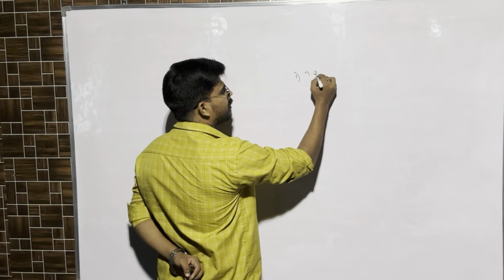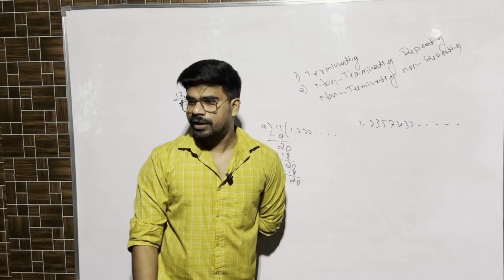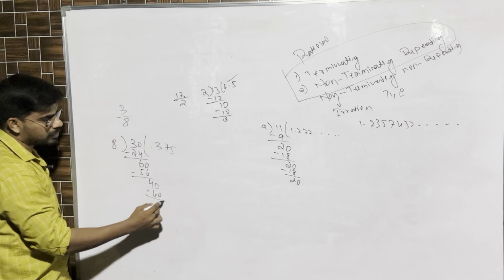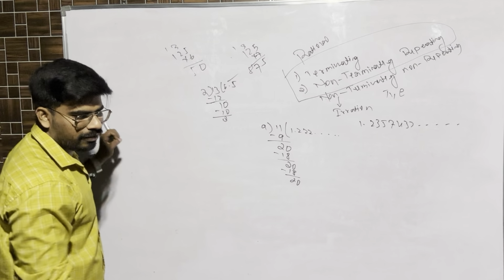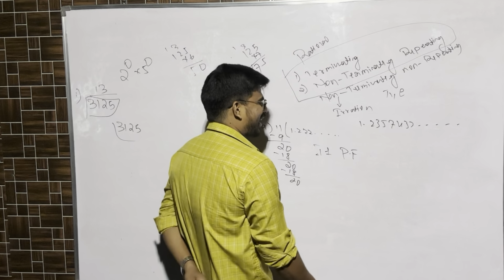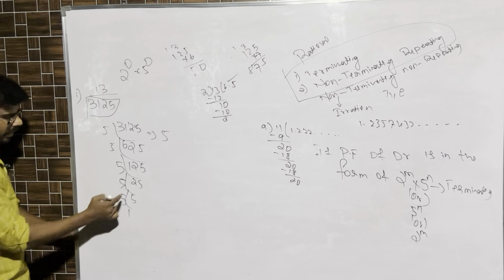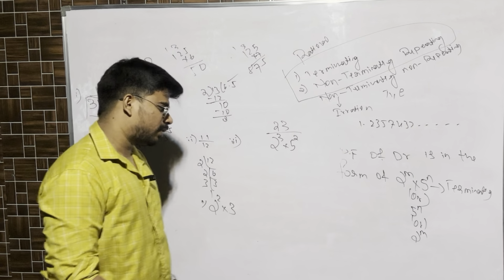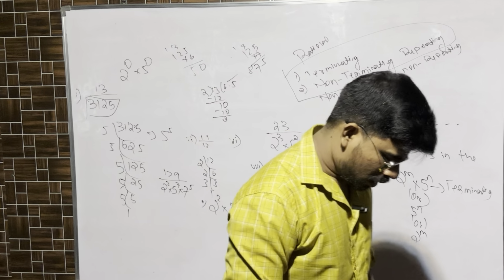Class 10 | Maths | 2Marks Important Questions | Real Numbers | Part 3 | AJ Educational Academy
Important questions from Real Numbers  for SA1 and SA2 of TS and AP board